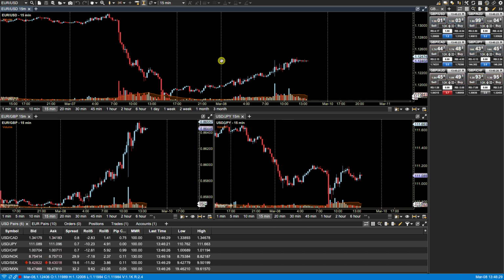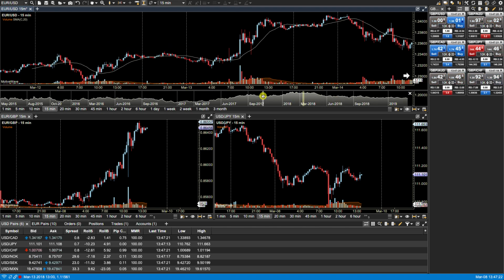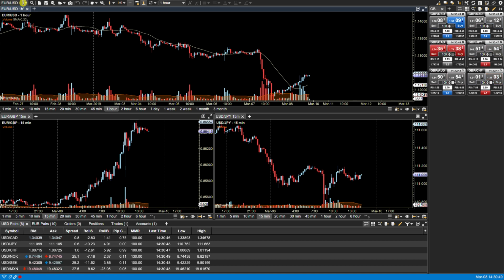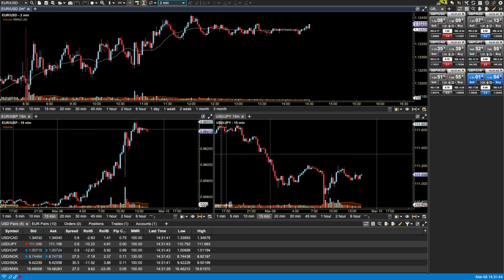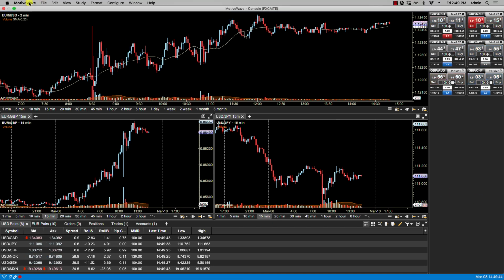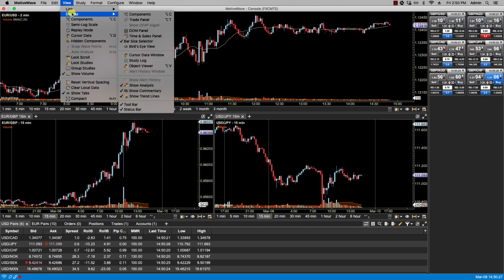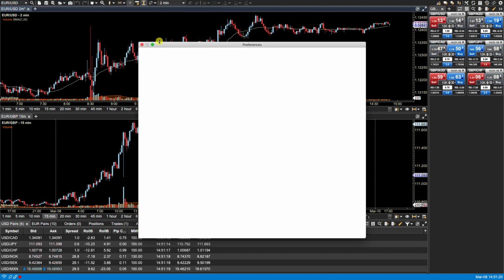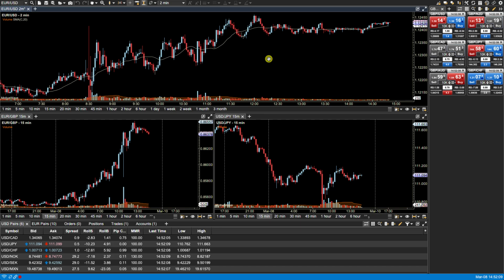Console Overview For MotiveWave Trade and Lower Editions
Console Overview on the MotiveWave trading software for the Charts, Charts Plus and Trade Editions.